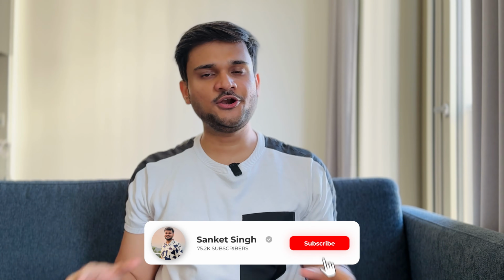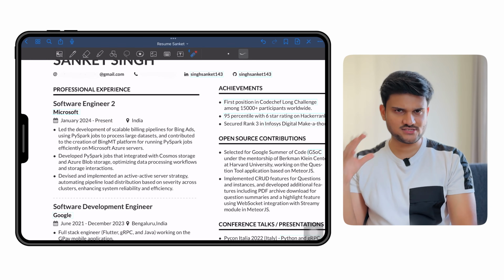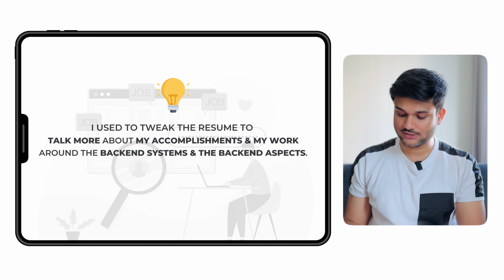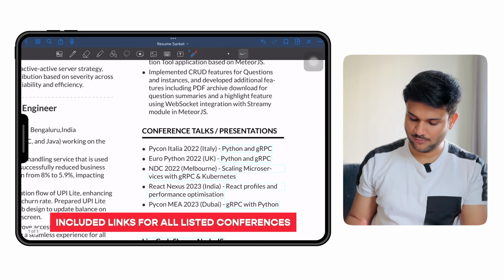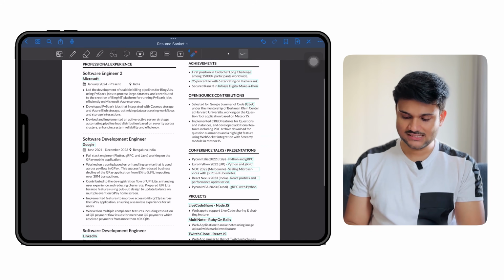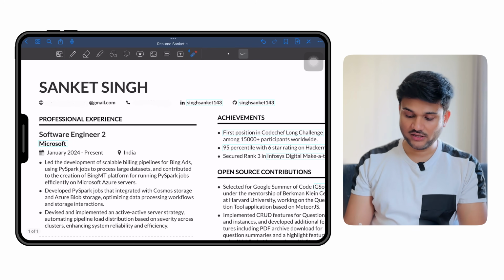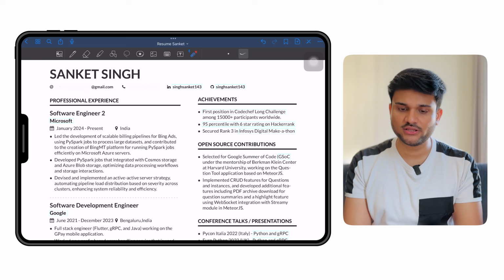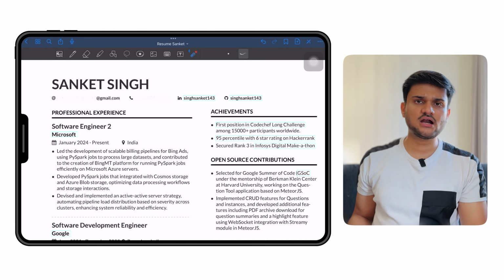The Resume that Got me into Google, Meta & Microsoft 2025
🚀 In this video, I’m breaking down the resume that helped me land offers from Google, Microsoft, and Meta! I’ll walk you through the structure, key sections, and tips that made it stand out — so you can build yours the right way. Don’t miss this if you’re applying for top tech roles! 💼✨

00:00 – Introduction
00:40 – What makes my resume stand out
01:47 – A detailed look at my actual resume
02:46 – My professional work experience
04:47 – Key achievements that got me noticed
05:00 – My contributions to open source
05:46 – Talks I’ve given at major tech conferences
06:45 – Profile summary and skillset
08:00 – Common mistakes to avoid in your resume